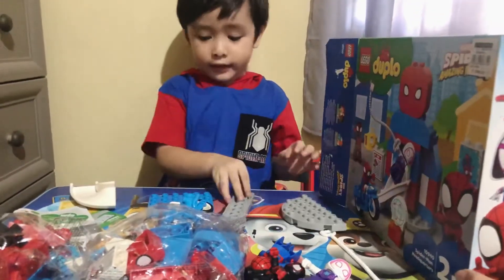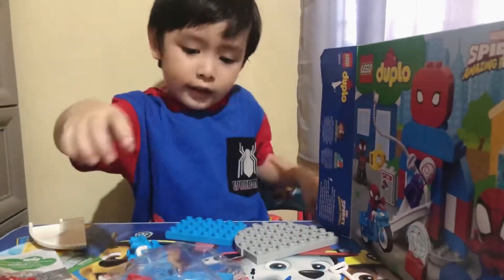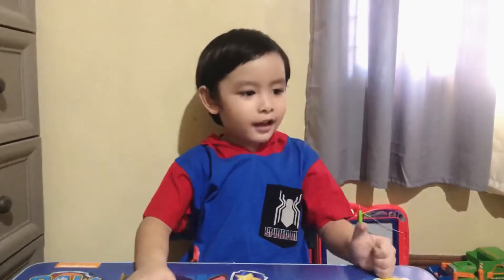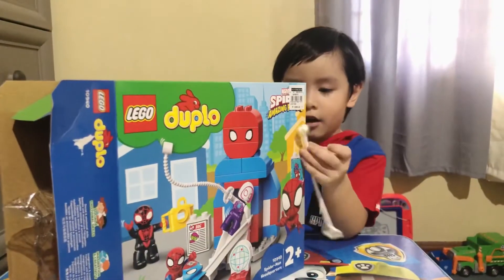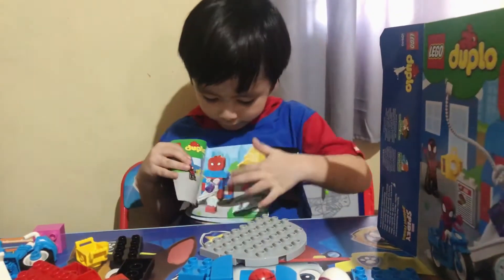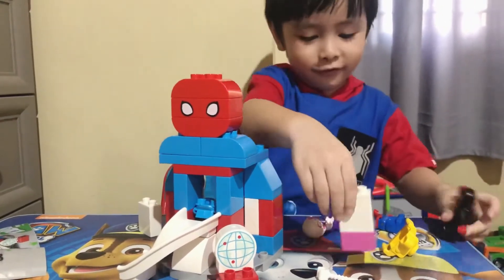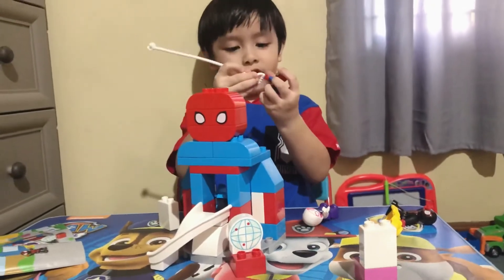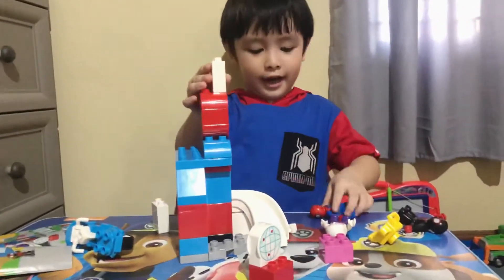Lego Duplo Spidey and his Amazing Friends | Disney Junior | Ten10 Videos